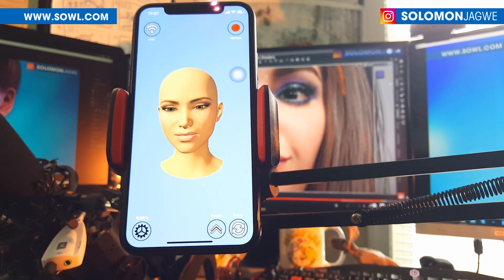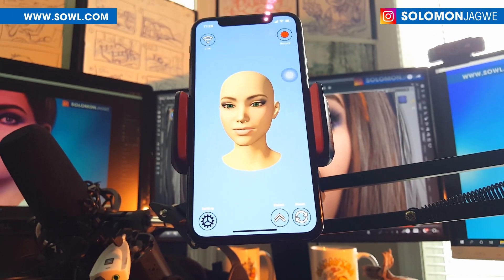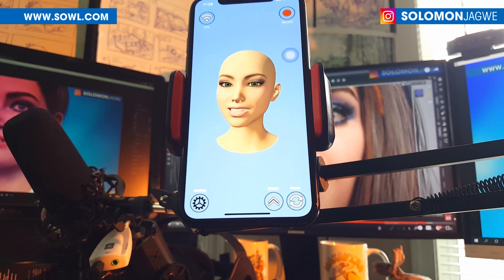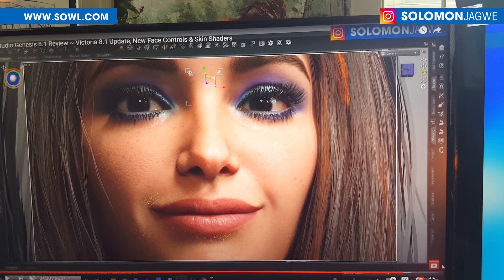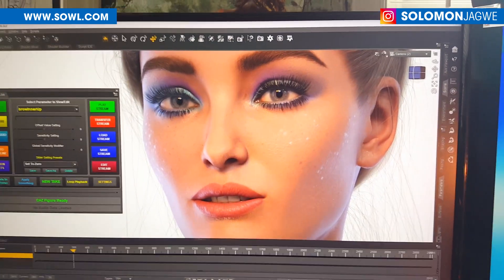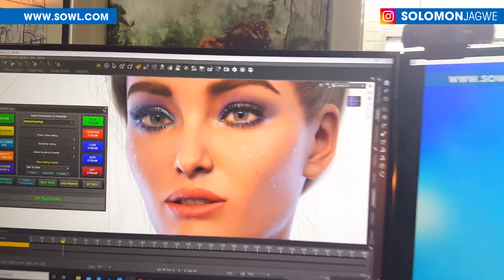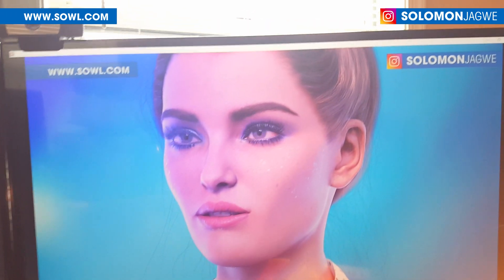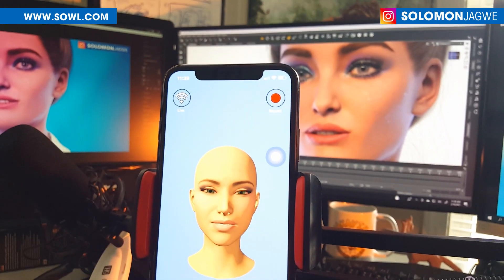DAZ Studio Genesis 8.1 ~ Testing Victoria 8.1 Facial Animation with Facemotion Live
In this video I did a test to see how well the Genesis 8.1 and Victoria 8.1 character looks animated. I used the  the Facemotion Live plugin and FaceMotion3D iOS app. It's so awesome to finally see Genesis 8.1 model animated, and to see how well the amazing PBR skin shader updates hold up in Nvidia Iray.  I will continue to share updates as I work with it.